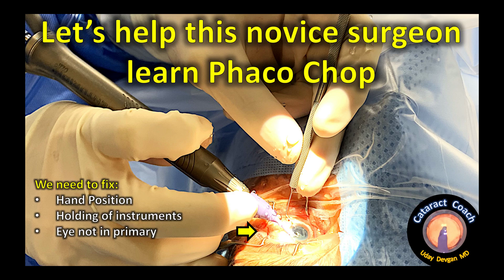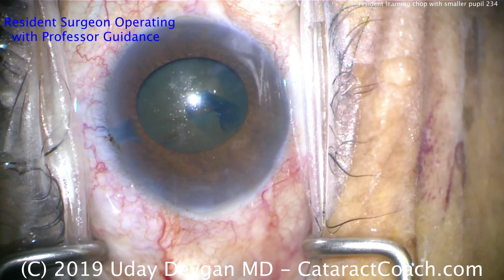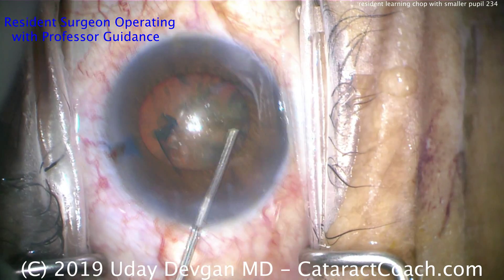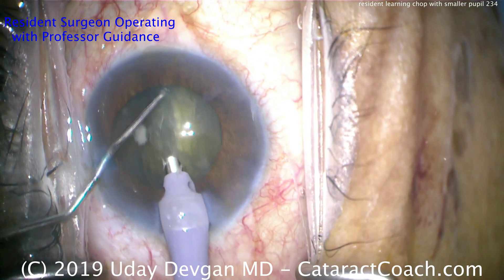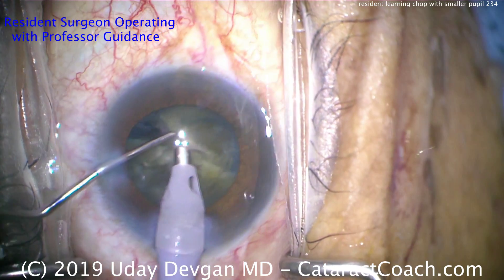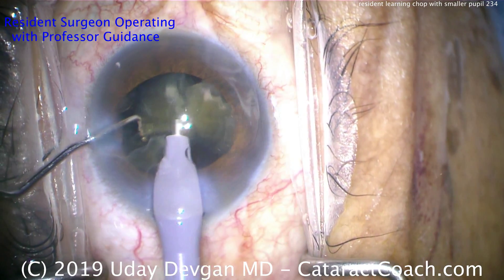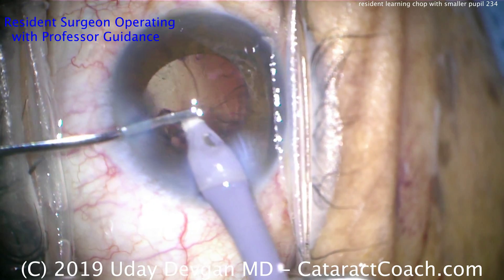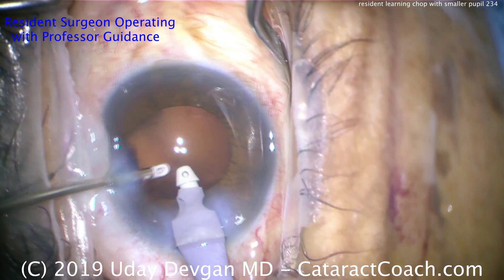Let's help this novice surgeon learn Phaco Chop Cataract Surgery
Learning intra-ocular surgery is not easy and it can take years just to be comfortable with just the basics. Look at this pic and see how many issues need fixing:

The hands are not holding the instruments correctly. The right hand should be holding the phaco probe like a pen or pencil. The odd grip in the photo does not allow for fine control within the eye. The left hand is also holding the chopper in an odd manner.

The hand position needs to be improved also. The phaco probe in the right hand should be at a less steep angle and the chopper in the left hand should be brought towards the surgeon.

Both of these issues are causing the eye to be pushed toward the nasal canthus which means that the eye is no longer in primary. This compromises the view into the eye and makes it more difficult to operate.

These issues need to be address first, before we work on learning an advanced technique like phaco chop. You must start with the basics before progressing -- like the saying goes, you must learn to walk before you learn to run.